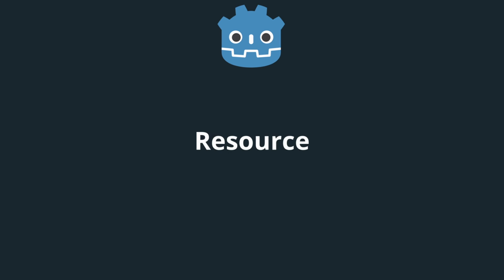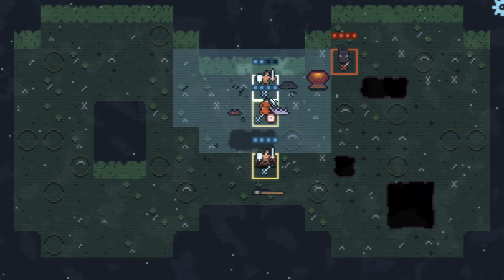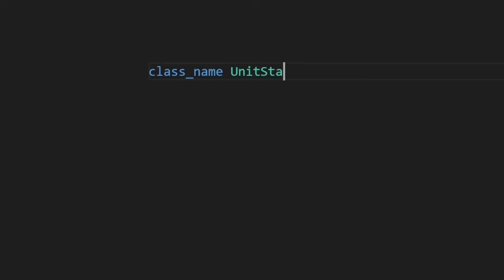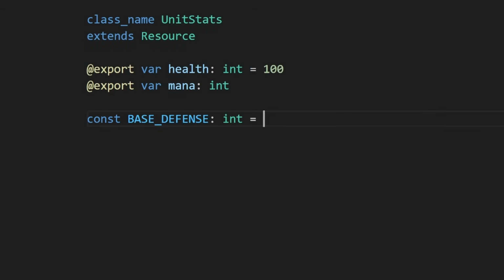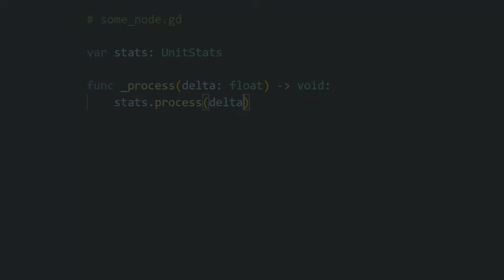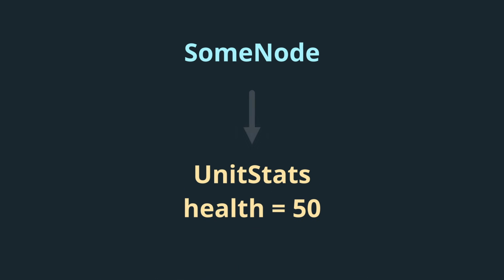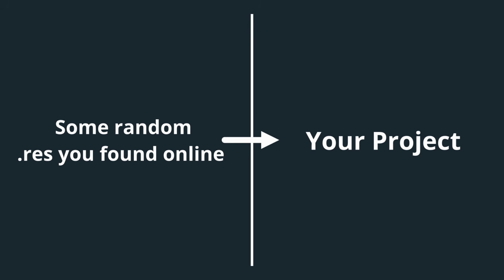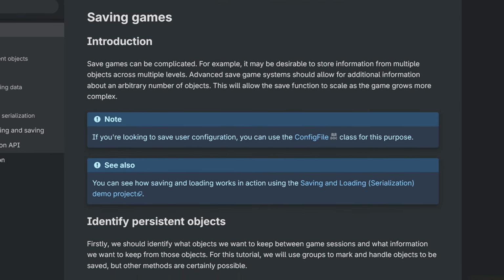How to create custom resources in Godot 4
Custom resources are a great way to extend your game's functionality in Godot. Let's look at what they are, how to use them, and a few gotchas you'll want to know about.